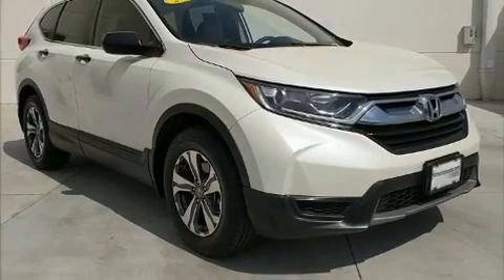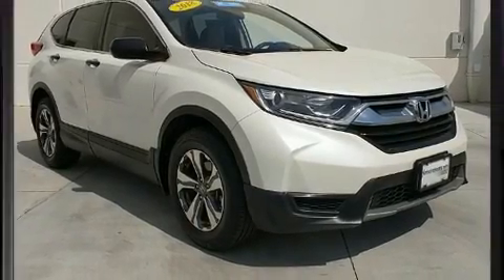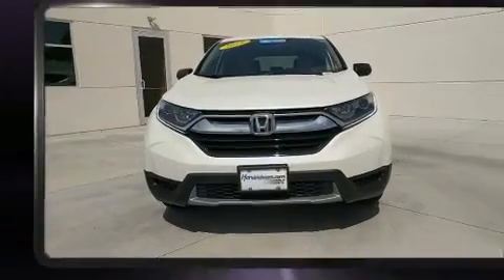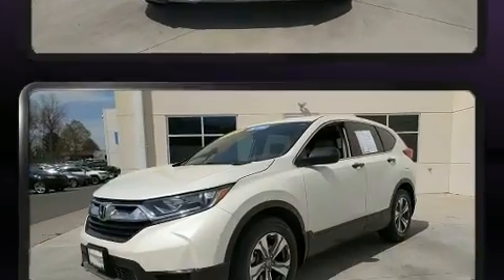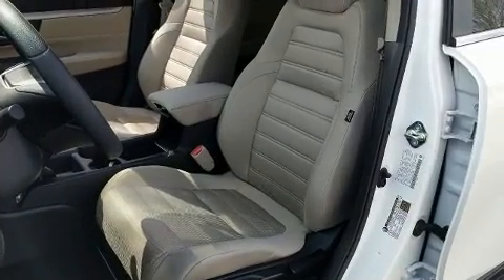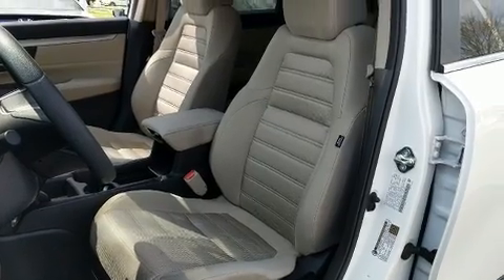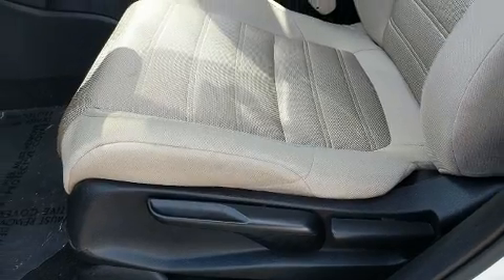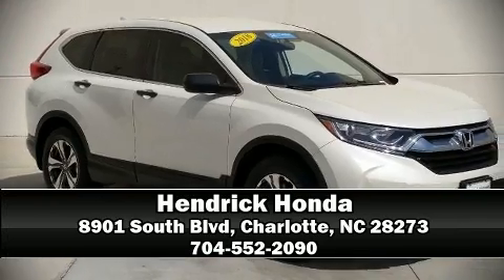2018 Honda CR-V LX in Charlotte, NC 28273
Hendrick Honda
8901 South Blvd

Get excited about the 2018 Honda CR-V. With less than 30,000 miles on the odometer, this 4 door sport utility vehicle prioritizes comfort, safety and convenience. Under the hood you'll find a 4 cylinder engine with more than 170 horsepower, and for added security, dynamic Stability Control supplements the drivetrain. Honda prioritized fit and finish as evidenced by: delay-off headlights, a tachometer, power door mirrors, power windows, remote keyless entry, an overhead console, and more. Audio features include an AM/FM radio, steering wheel mounted audio controls, and 4 speakers, providing excellent sound throughout the cabin. With side curtain airbags supplementing the rest of the safety network, you can be assured that you and your passengers will experience top-tier protection. This vehicle has achieved Certified Pre-Owned status, by passing Honda's comprehensive certification process, including an exhaustive 150-point inspection! Our aim is to provide our customers with the best prices and service at all times. Please don't hesitate to give us a call.